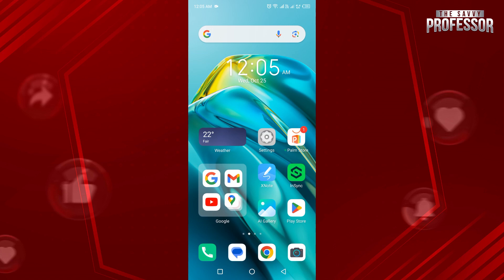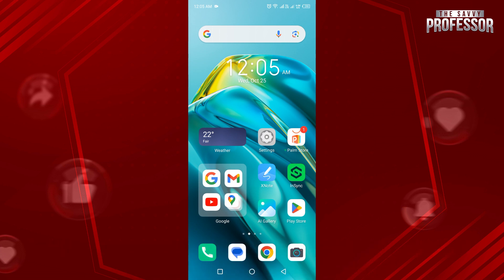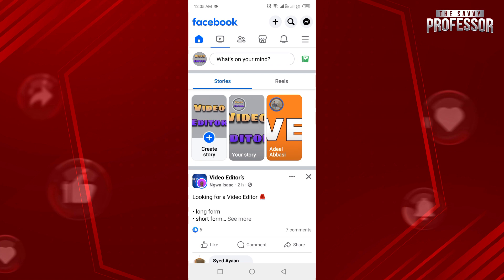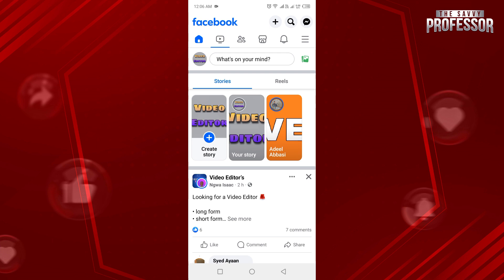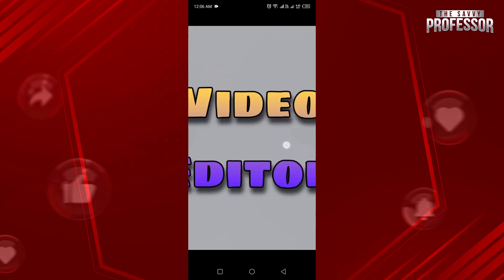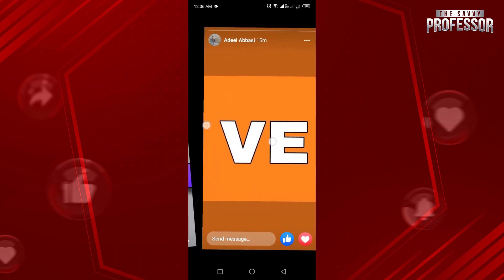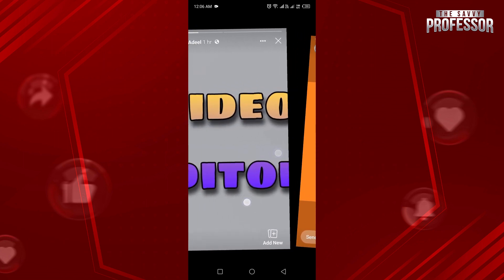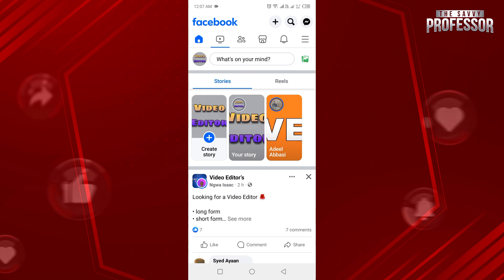How to View Facebook Stories Anonymously on Mobile (Step-by-Step)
How to View Facebook Stories Anonymously (Step-by-Step). In this tutorial, you will learn how to view facebook stories anonymously.